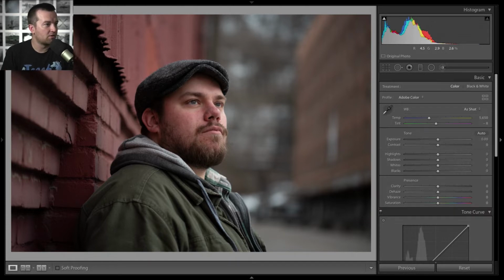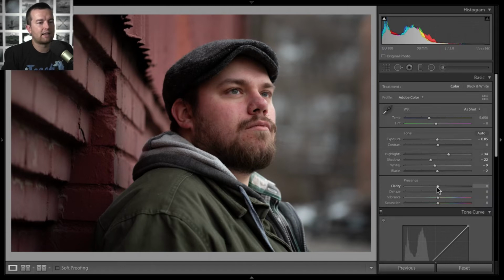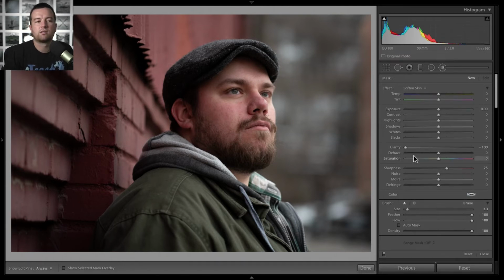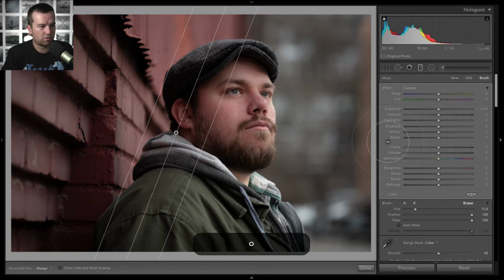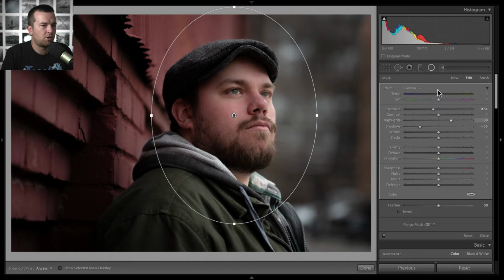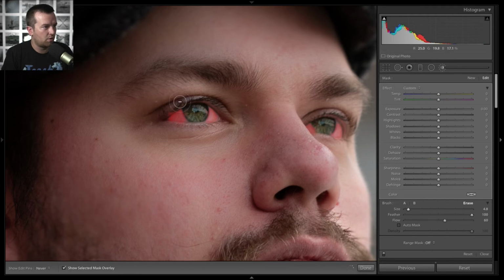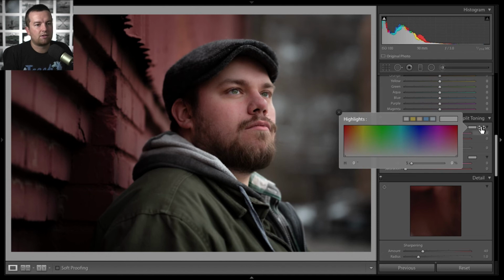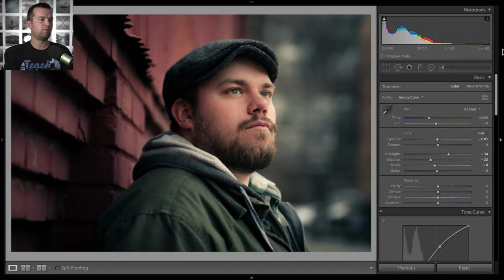How I Edit a Portrait in Lightroom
You can participate in this editing challenge by joining the Photography & Friends community (access is for any of our photography course students

Enroll in a course at VideoSchoolOnline.com/Photography

PHOTOGRAPHY SETUP:
Fujifilm X-T2